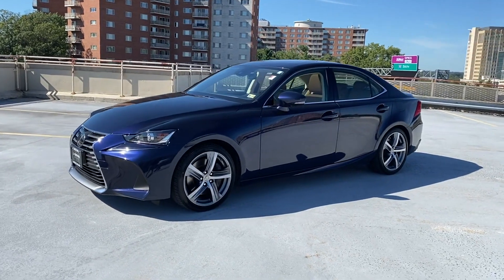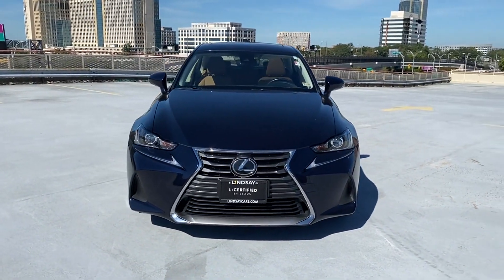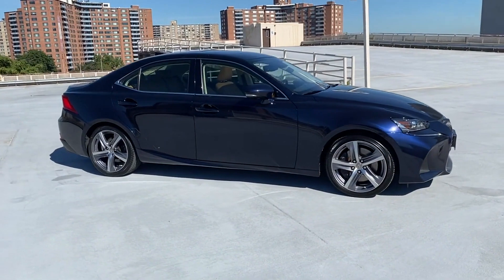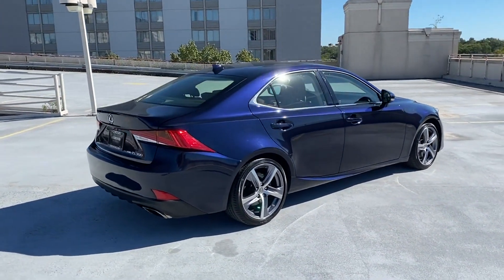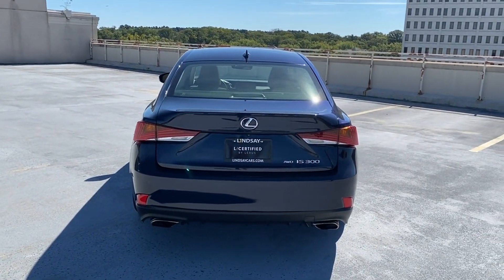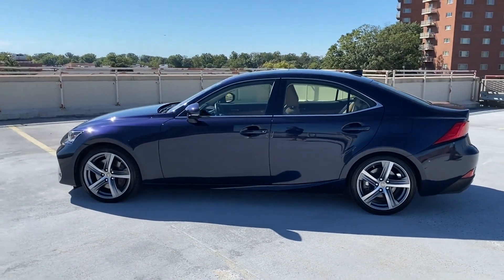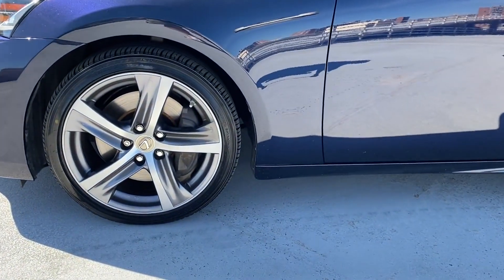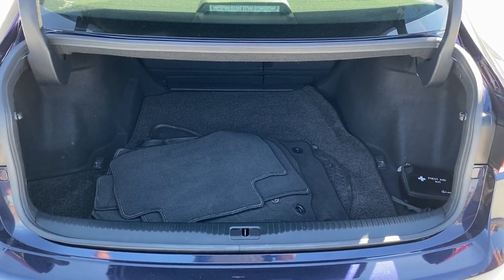Used 2017 Lexus IS IS 300 JTHCM1D28H5021999 Alexandria, Springfield, Chantilly, McLean, Burke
2017 Lexus IS IS 300 JTHCM1D28H5021999 Video

This 2017 Lexus IS IS 300 JTHCM1D28H5021999 is full of phenomenal features such as: